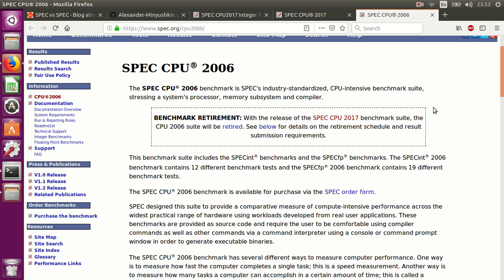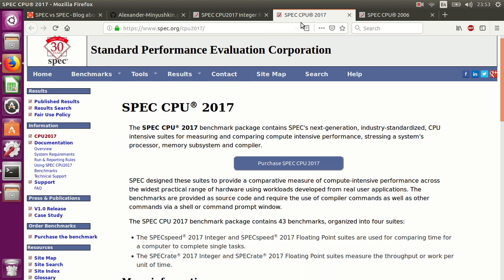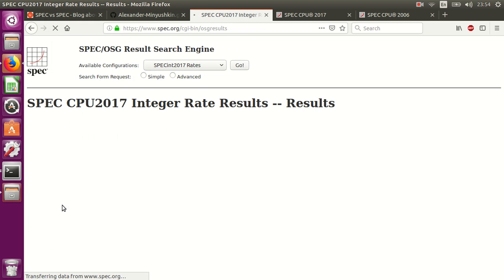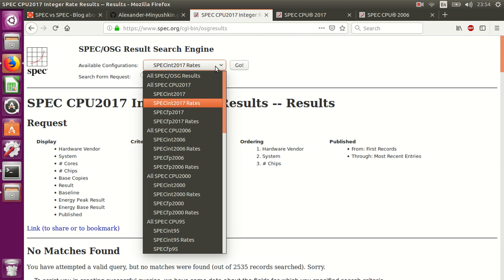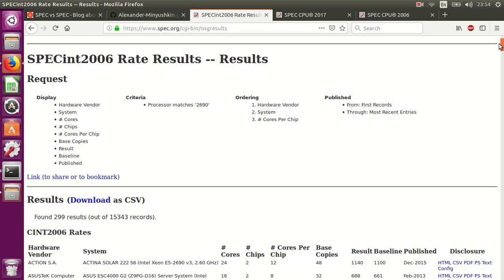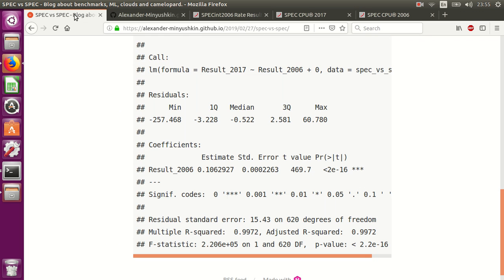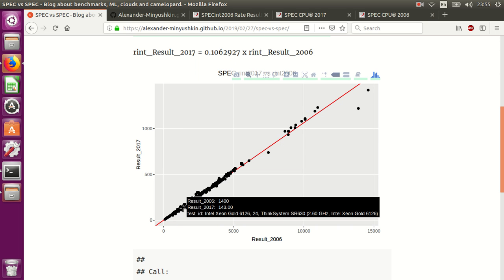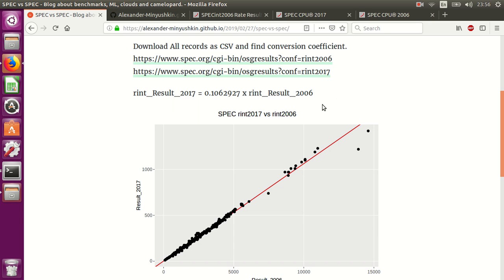SPECint 2017 is 10 times smaller than SPEC 2006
SPEC CPU 2006 benchmark is retired in January 2018 and replaced by the SPEC CPU 2017 suite.
How to compare old results with new ones?